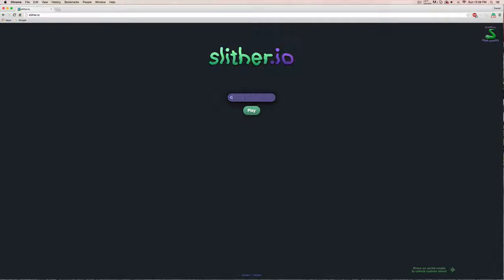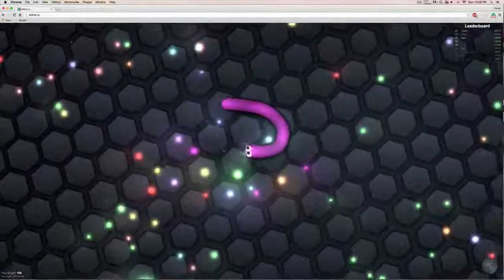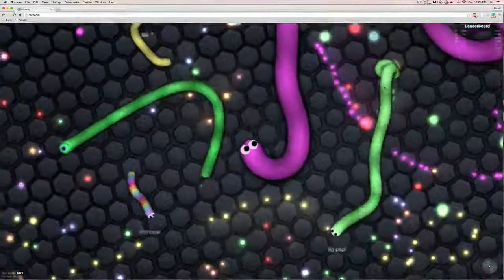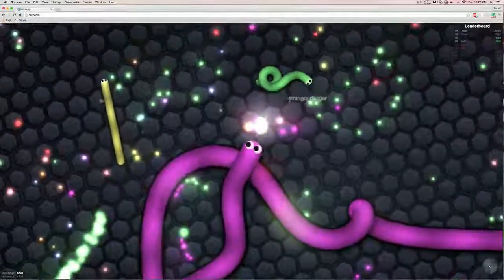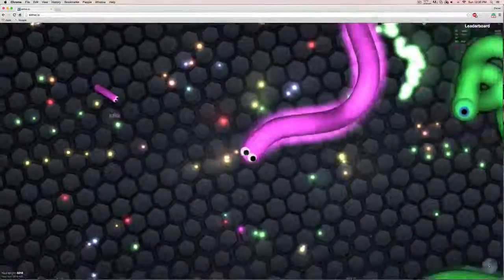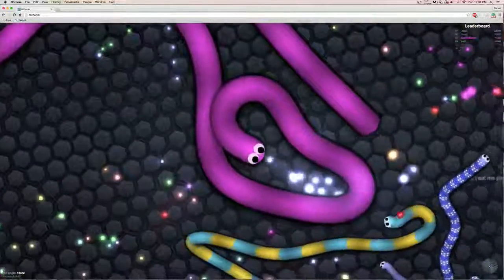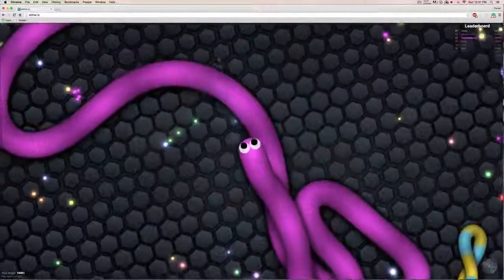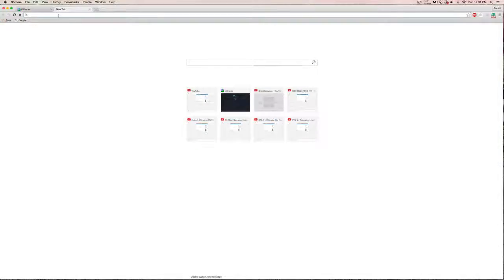Biggest Sliter.io Snake EVER Pure comedy.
sorry for the interruption